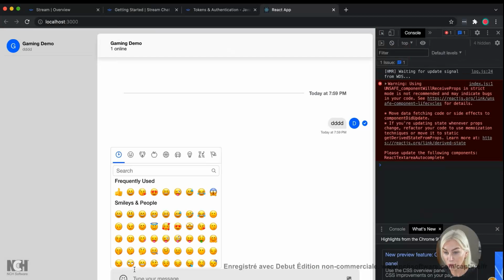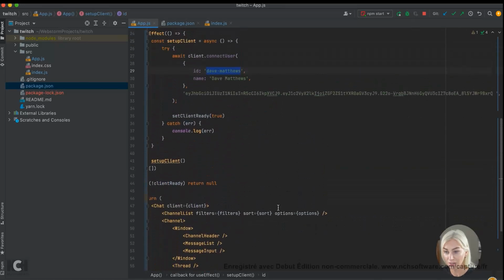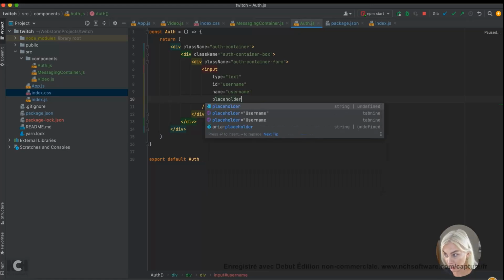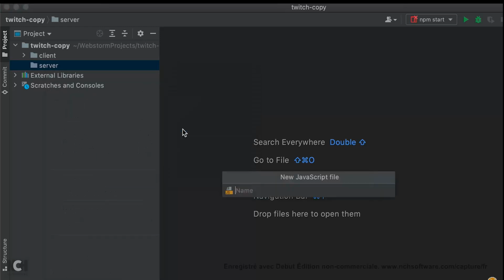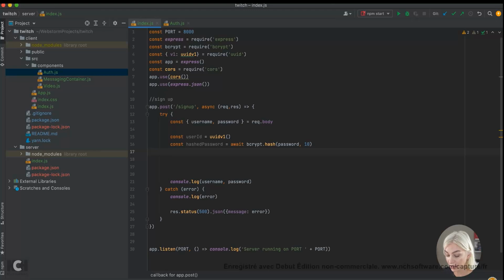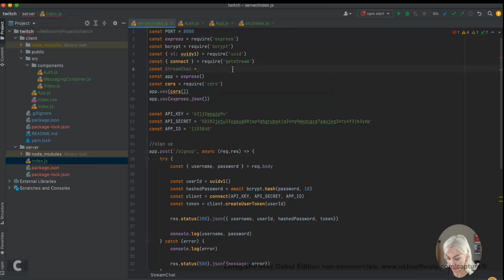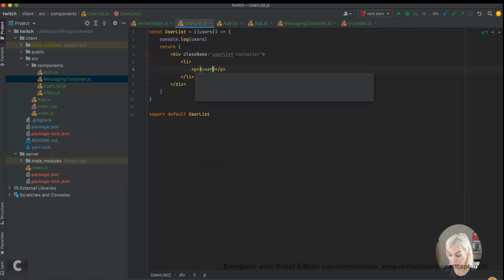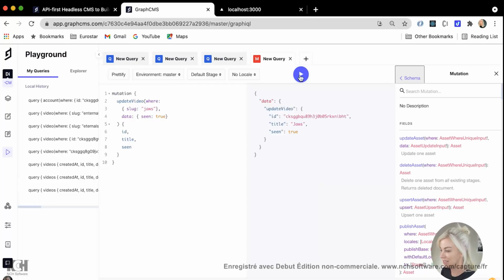3HR🔺 Build a Twitch Chat App with Authentication Full Stack App